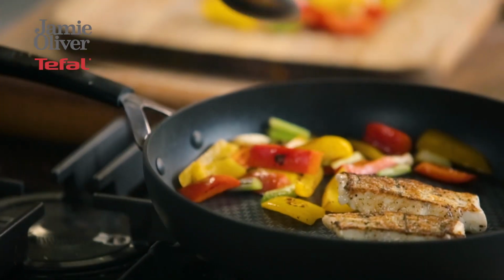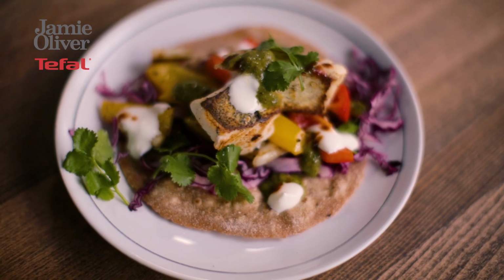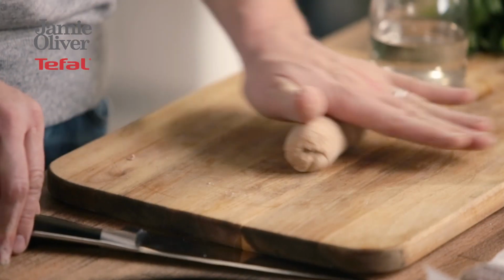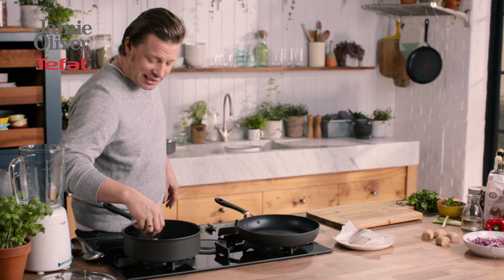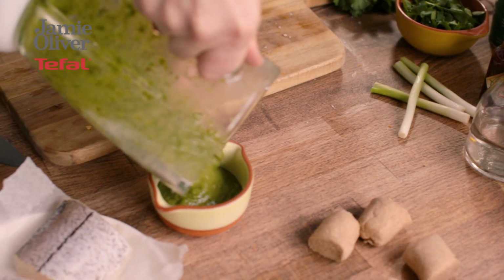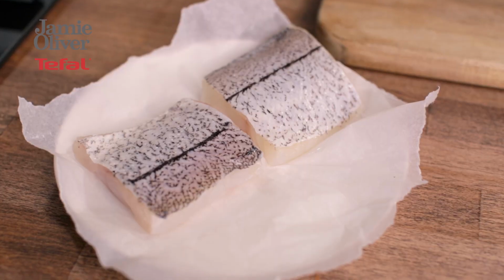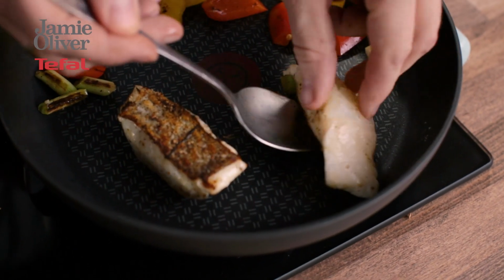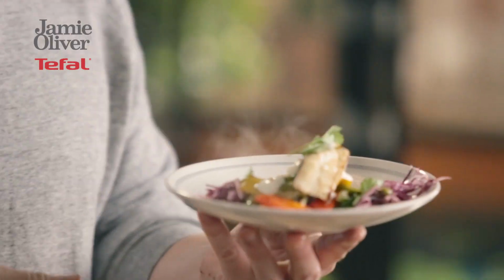Jamie Oliver | Fish Taco Recipe | Hard Anodised Cookware | Tefal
Let Jamie show you how to make these delicious fish tacos using his fab hard anodised cookware range.